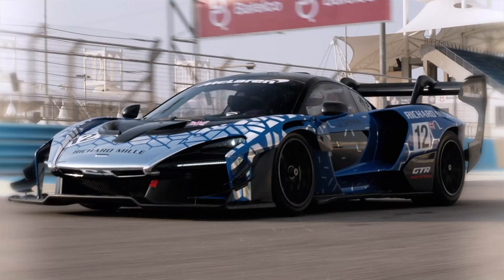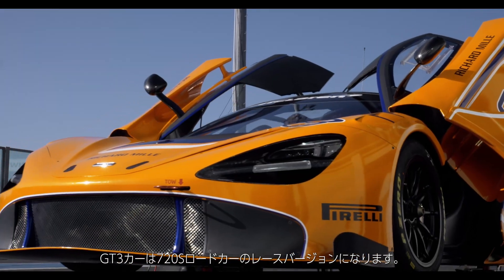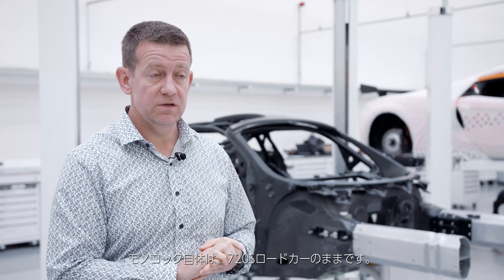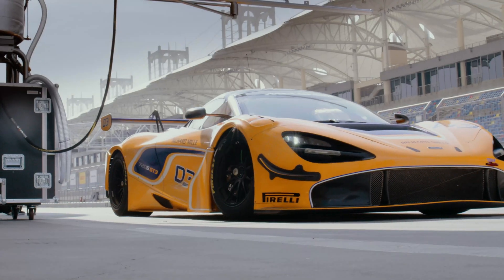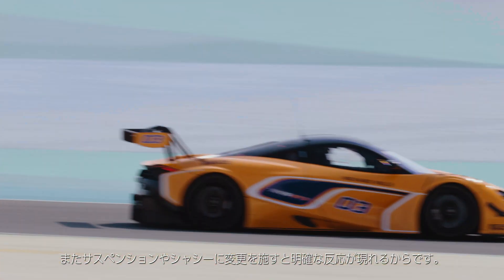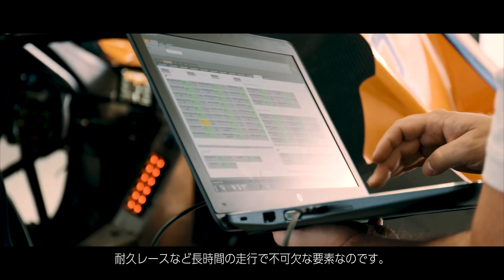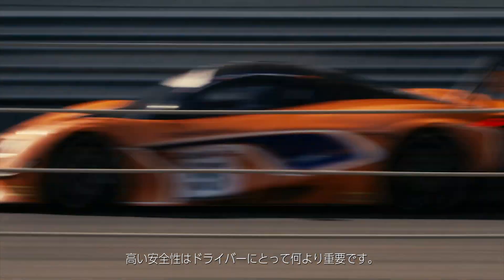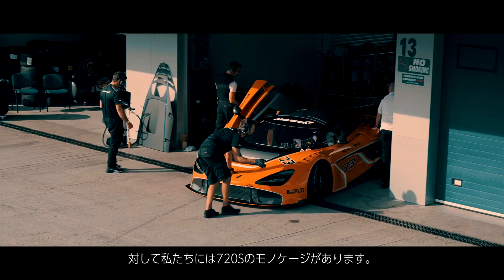GT3 マクラーレンが安全な理由【Episode 22】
究極のスーパーカーから、いかにして完璧なGTレーシングカーが生まれたのか。720S GT3の核であるカーボン・ファイバー製シャシー「モノケージII」は、レーシングカーにとって完璧なベースだ。その理由をマクラーレン・テック・クラブが解き明かす。